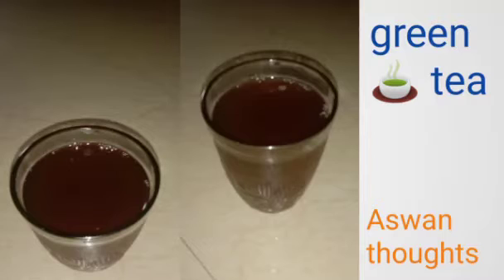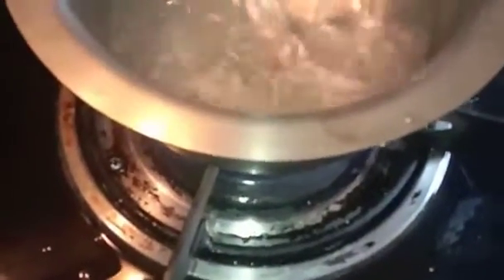Green tea☕/ గ్రీన్ టీ సింపుల్ గా చిటికలో చేసుకుందాం